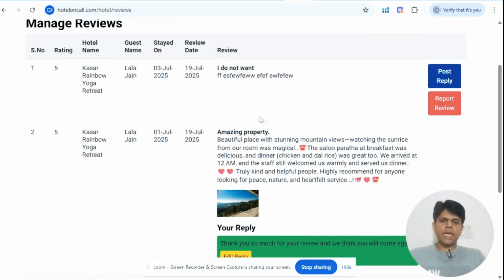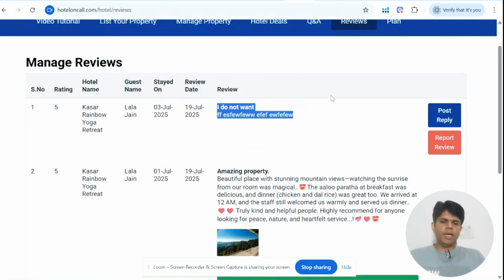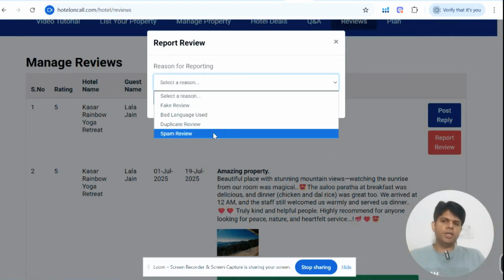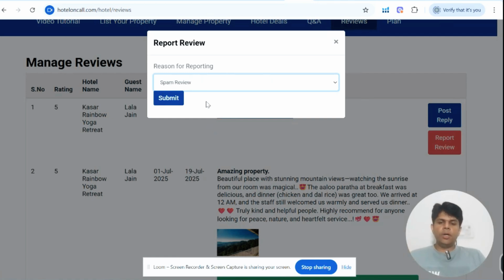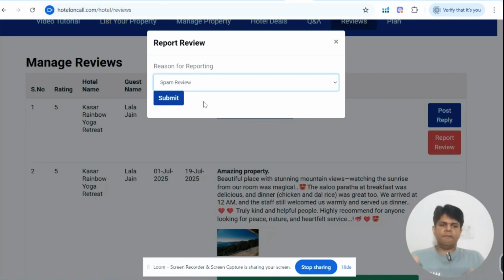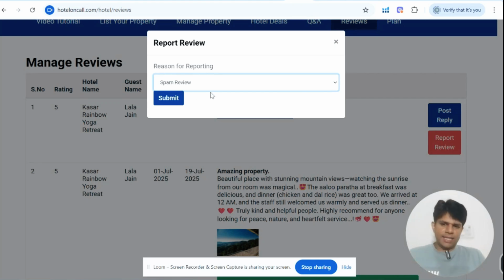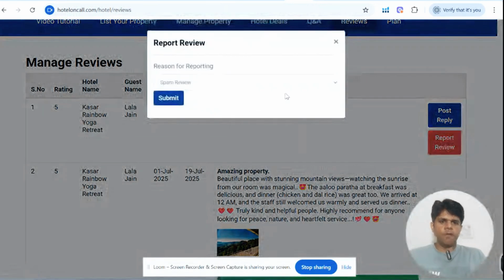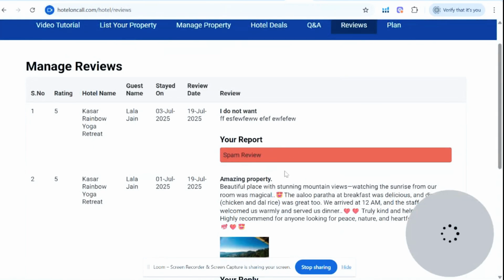How to check review and post your reply? - Video 12 - Hoteloncall.com | Step-by-Step Guide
Reviews matter! 🌟 They help build trust and attract more bookings.
In this video, we’ll guide you through how to:
📝 Read reviews written by travelers
💬 Post your reply to any review
🚫 Report spam or fake reviews
🛎️ Understand what happens after reporting

Start managing your online reputation like a pro!

✅ Log in to your HotelonCall dashboard and follow these simple steps.